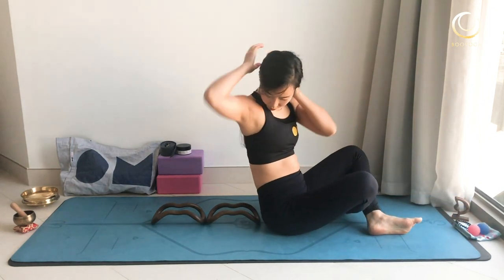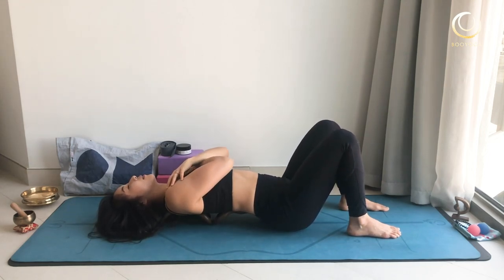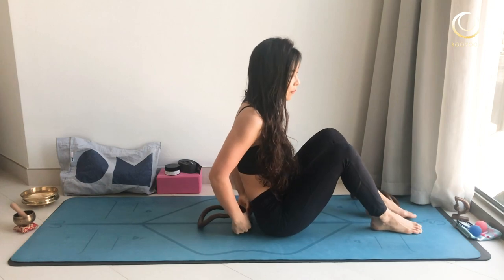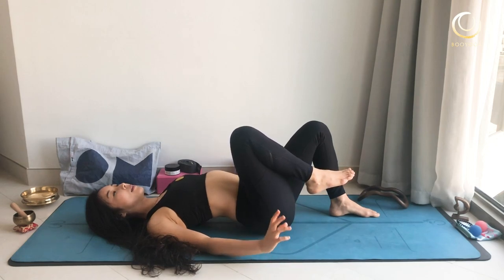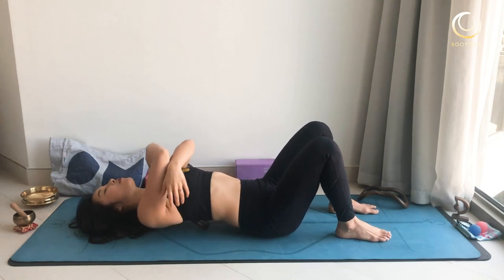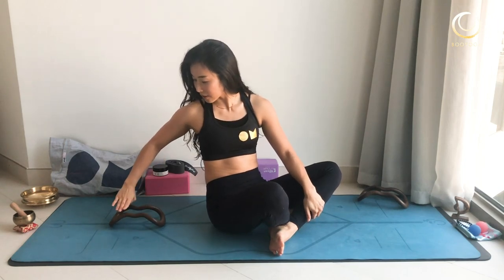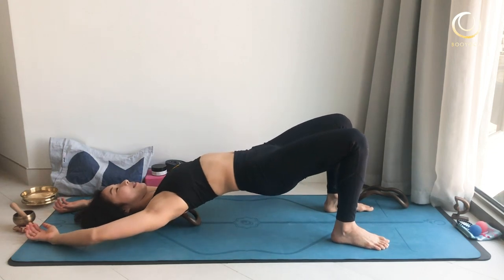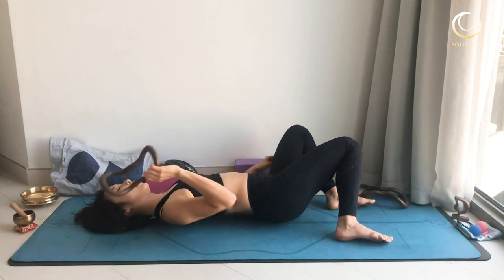Fascia release for Back and Neck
Fascia release is connective tissues, are tissues that cover the whole body.
This video is what makes a unique form of stretching as it helps improve mobility & flexibility. in addition, it has significant neurological benefits by releasing muscle tension and improving blood flow.
Each stretch is held for he right amount of time( depending on each body type) so that the stretch reaches the deep tissue and ligament, which will then help to release the tensioning heal the fascia. 🙏🏼